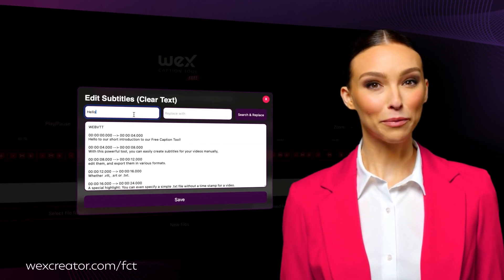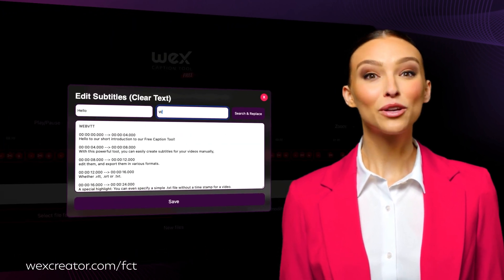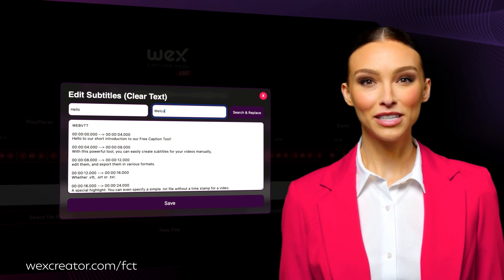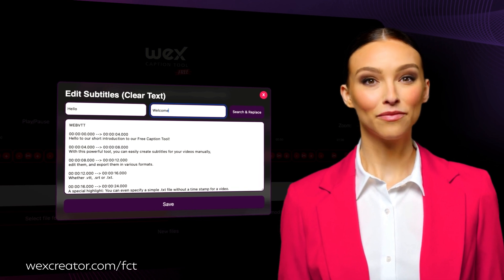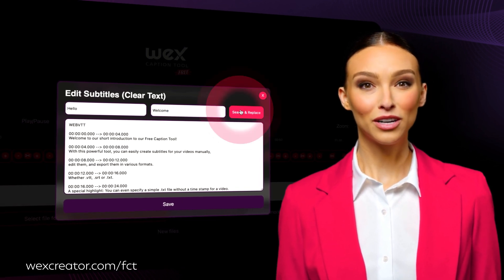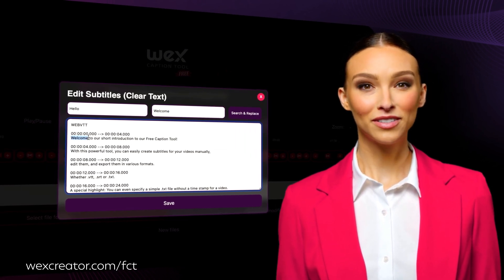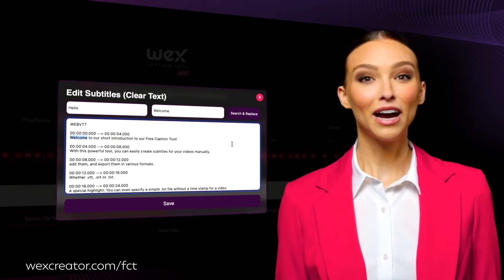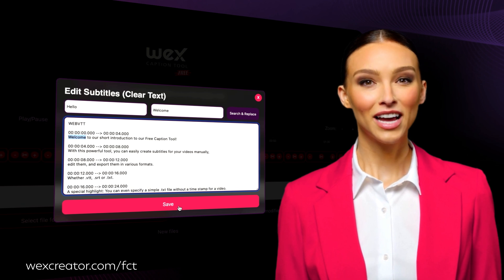WEX Free Closed Captioning Tool - efficient, secure and free of charge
Use our Free Caption Tool now and make your work with subtitles easier – efficiently, securely and free of charge. No data leaves your computer. Convert srt to vtt or vtt to srt or edit your captions fast and secure. Change words or timings.